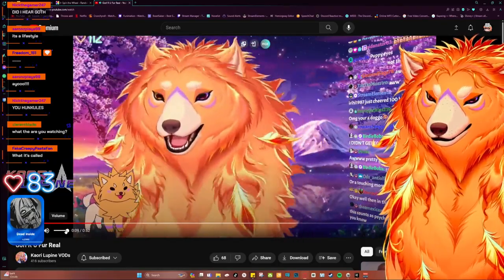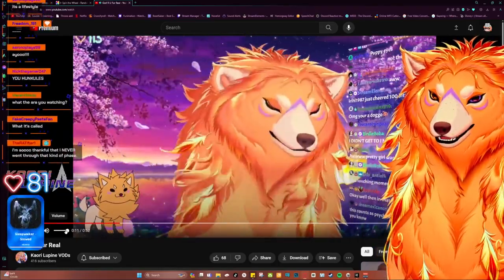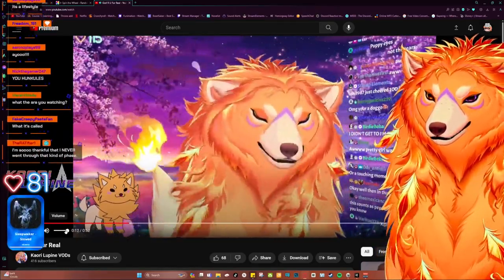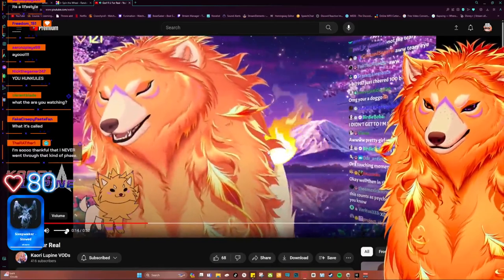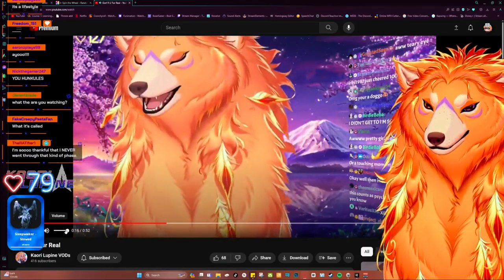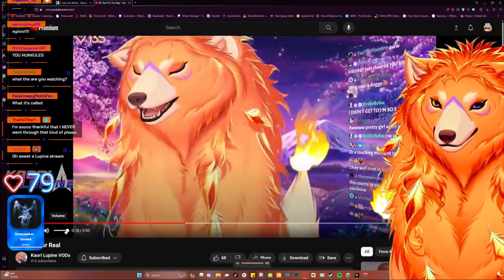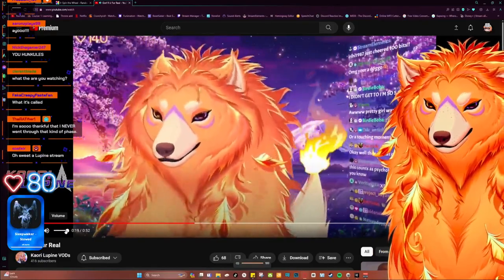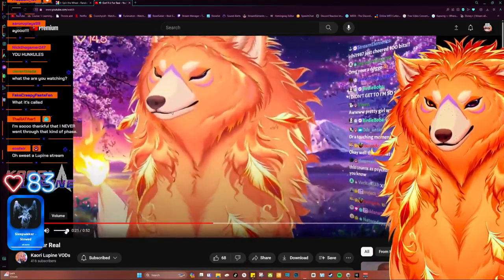A Wild Clip Appeared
[Streamed Live on May 9, 2024 ]